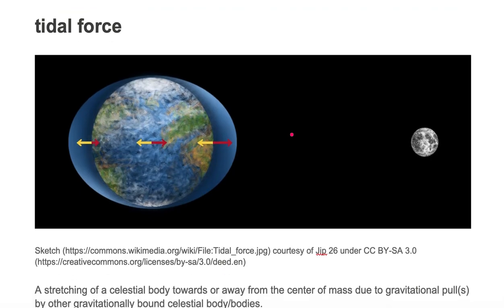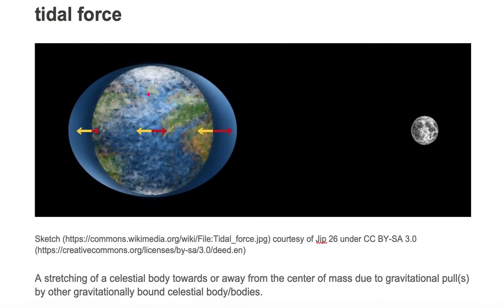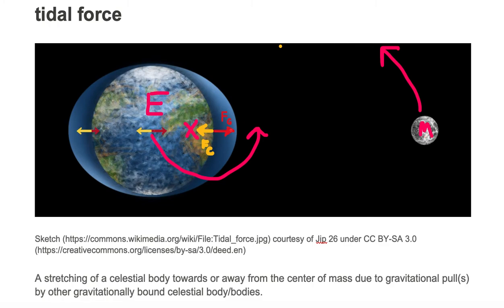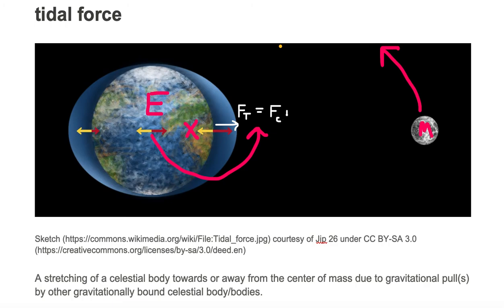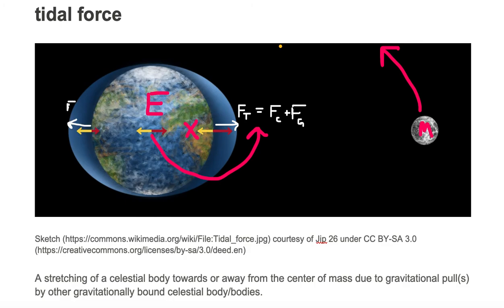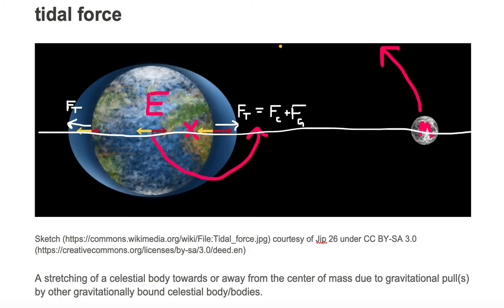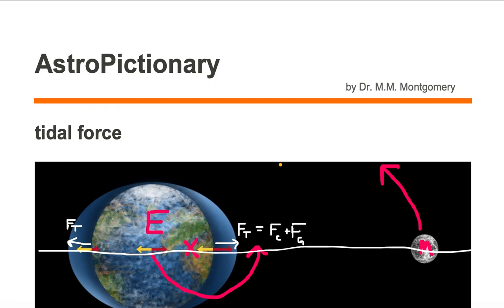Tidal Force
AstroPictionary
Astronomy Vocabulary